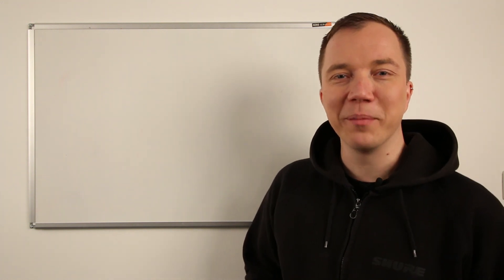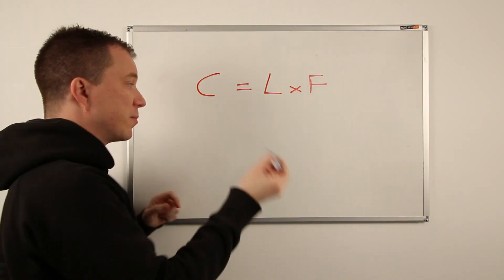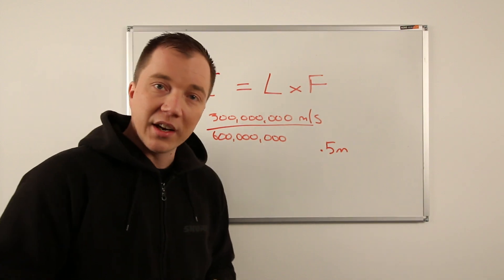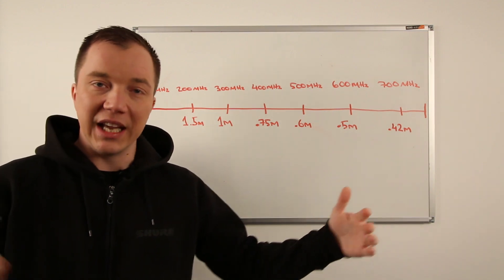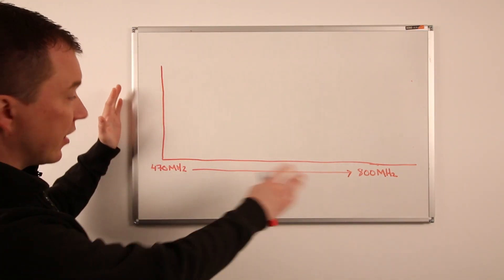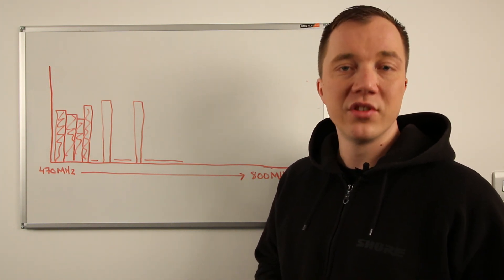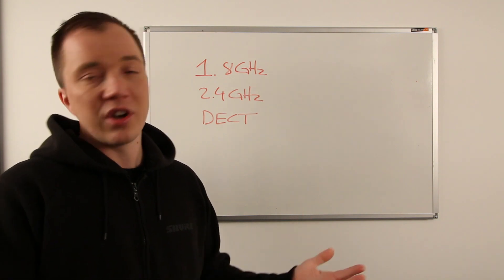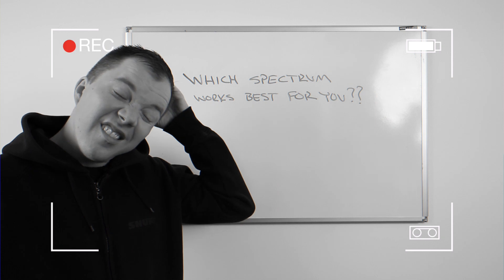Shure Whiteboard Sessions EP2 - What Spectrum is Right for You?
Is this instalment of the Shure Whiteboard Sessions, we cover the most common bands of spectrum used for wireless microphones to help you determine what best suits your application.